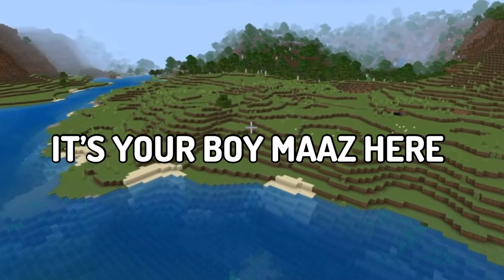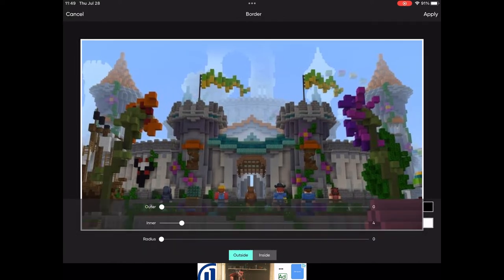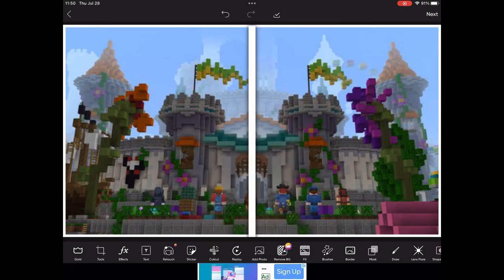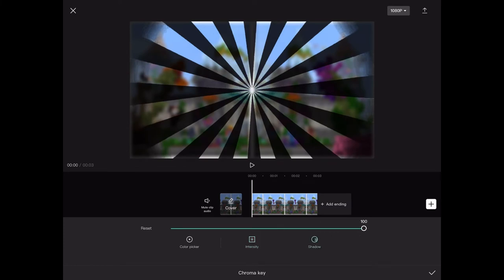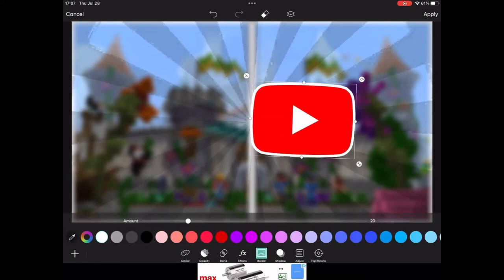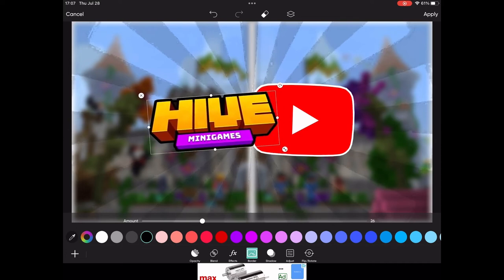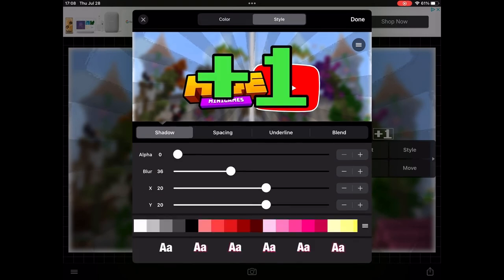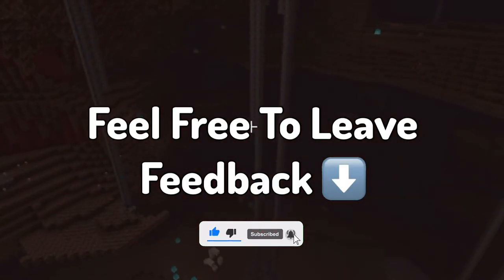How To Make The BEST Looking Minecraft Thumbnails (iOS/Android)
Minecraft Ign: MaazDaWaaz
PSN: MaazDaWaazYT

Laptop specs:

Mid 2012 13” MacBook Pro

I5 3210M 2C 4T @ 2.6Ghz
8GB 1333 Mhz DDR3
Intel HD Graphics 4000
256GB Samsung SSD

Gaming Setup
Console: Ps5 Disk
Mic: Razer Seiren Mini
Headphones: Plantronics Blackwire C720/ Jabra Evolve 65
Kbm: Lenovo Professional Rechargeable Keyboard and mouse combo
Monitor: Dell E2211h 1080p 60hz